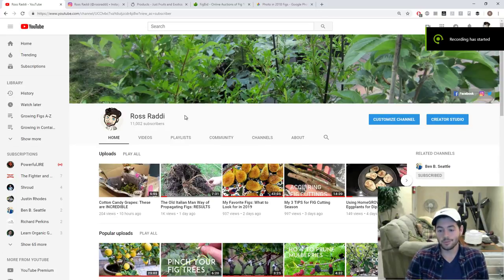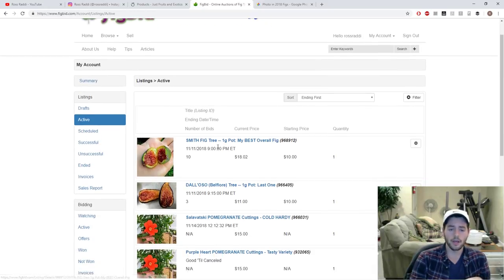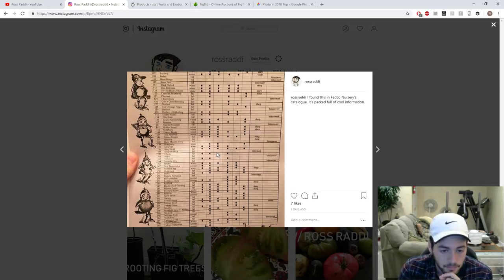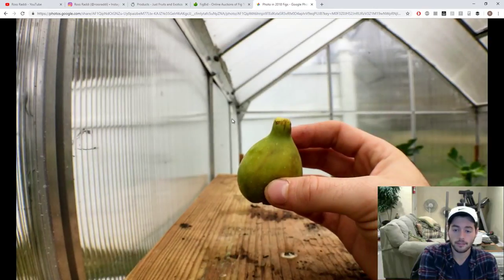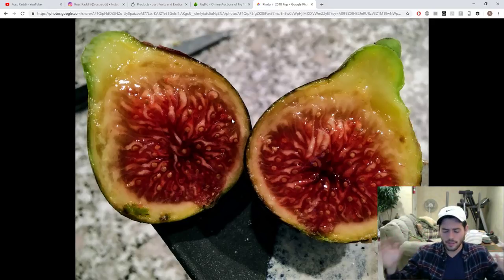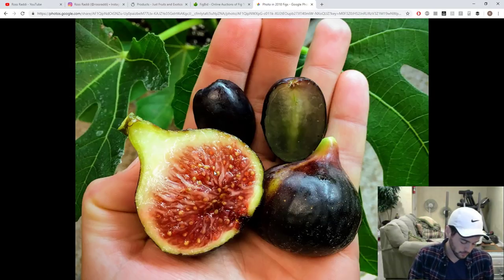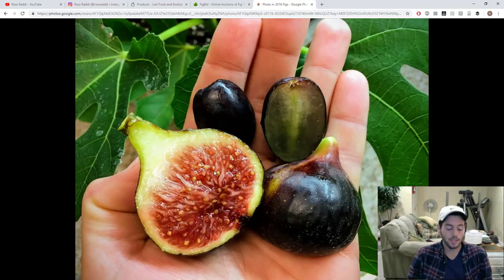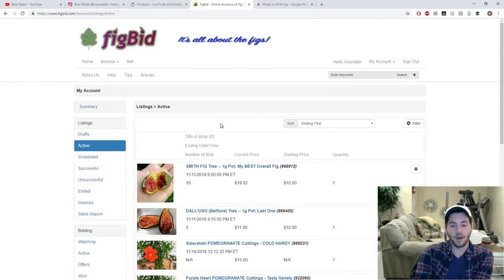Fruit Talk w/ Ross Raddi -- EP: 05 Apples, Melons, Tomatoes & Figs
Every Wednesday @9PM EST I come at you guys with a podcast style video all about fruit.
Melon book

Instagram.com/rossraddi
Twitter.com/rossraddi